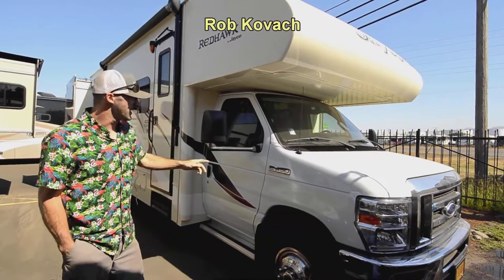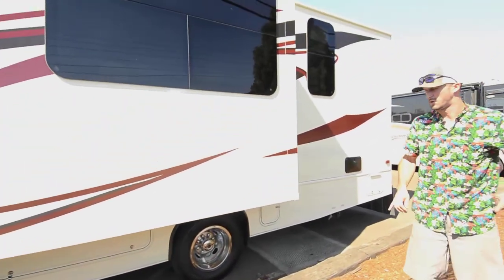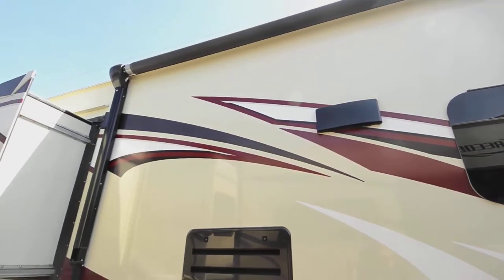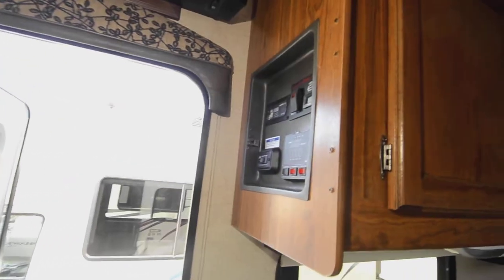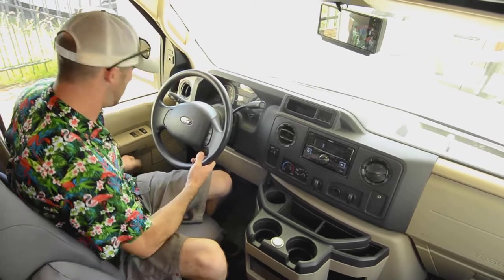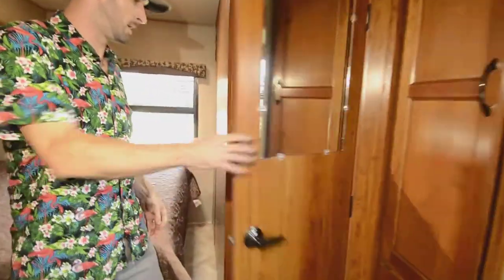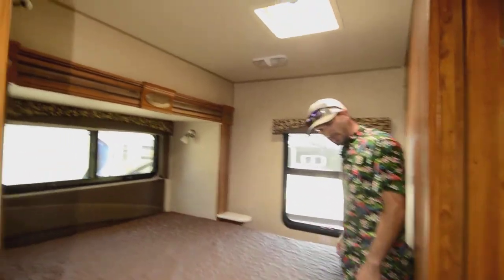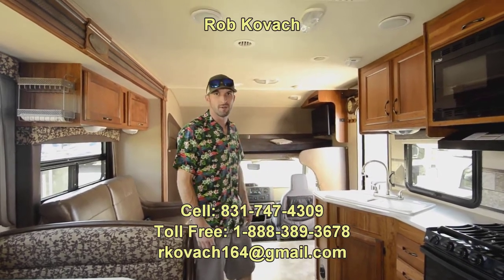RV Sales of Oregon 2016 Jayco Redhawk Stock # CC2708